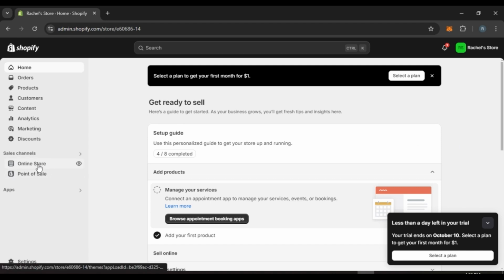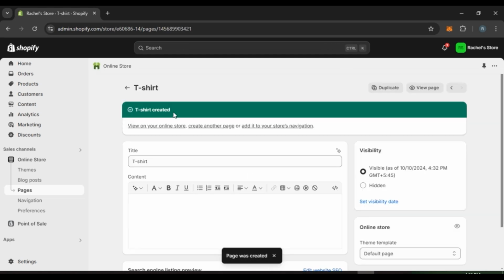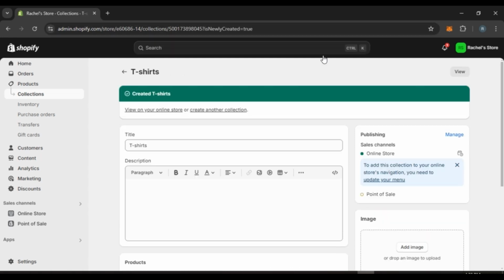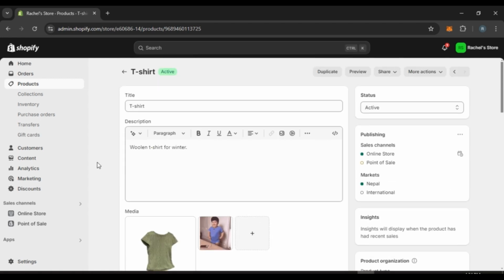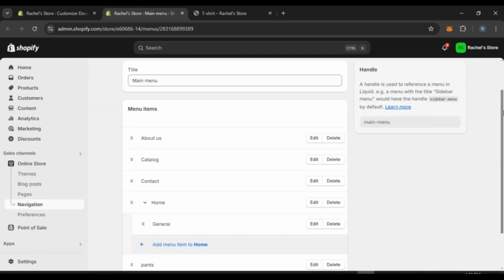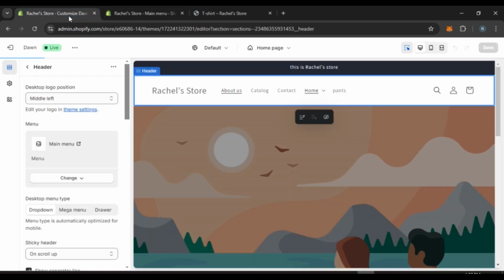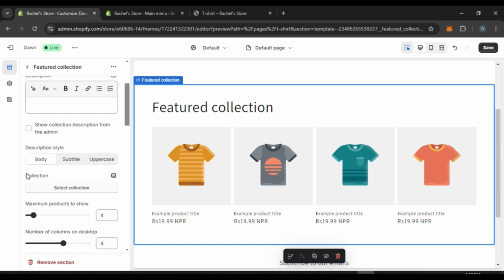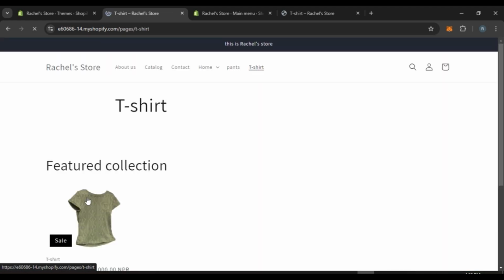How To Add Products To Pages On Shopify 2024 | Organize Shopify Products On Custom Pages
In this video, we’ll guide you through the process of adding products to custom pages on Shopify. Displaying products on specific pages can enhance the shopping experience and make it easier for customers to find what they’re looking for. We'll show you how to use collections, link products to pages, and customize your store layout to showcase your products effectively. Follow these steps to create a well-organized Shopify store!